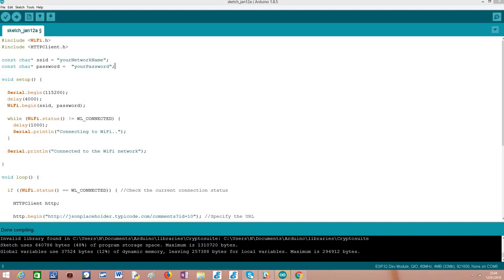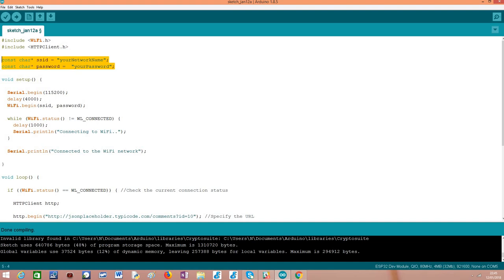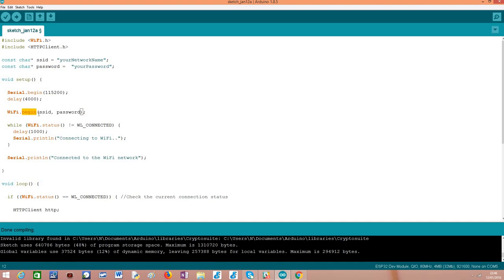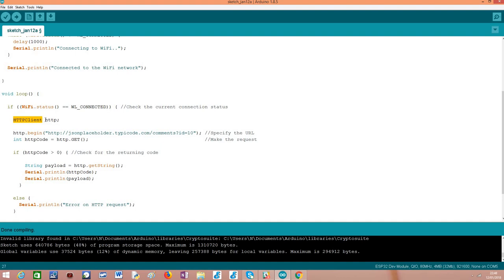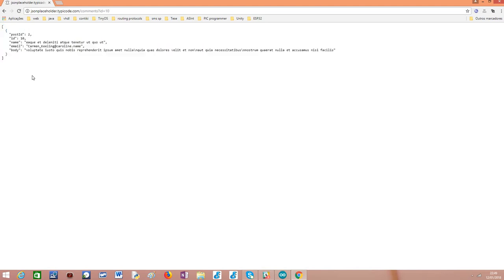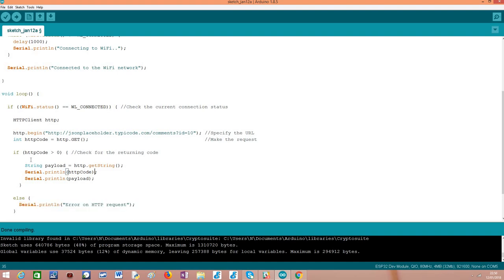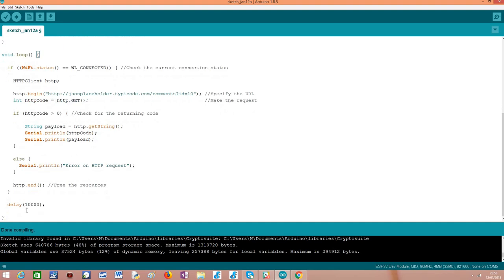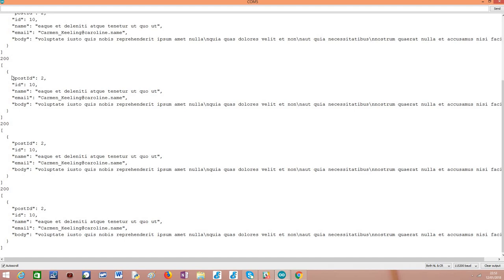ESP32 Arduino: HTTP GET Requests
This video explains how to perform HTTP GET Requests using the ESP32 and the Arduino core.